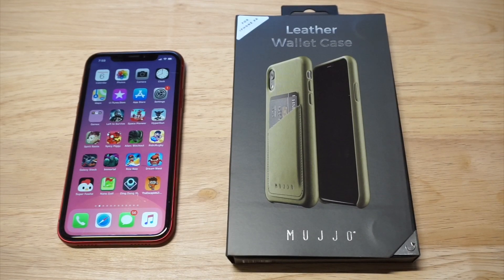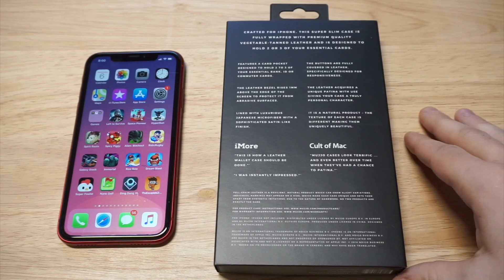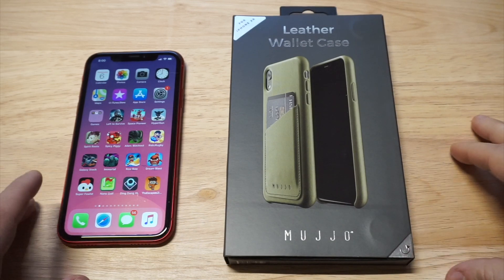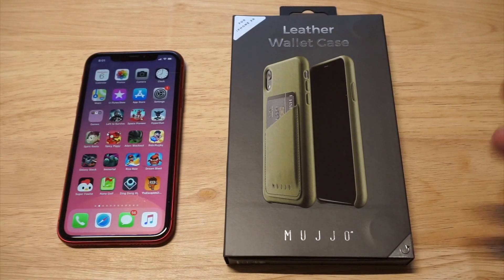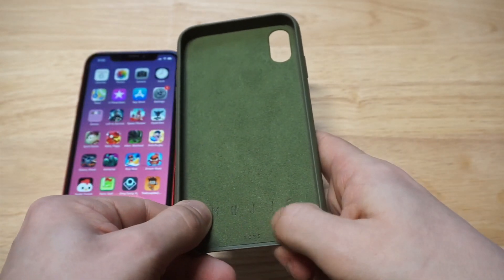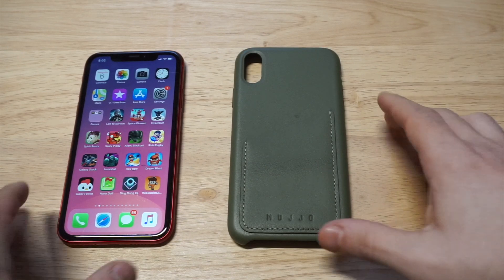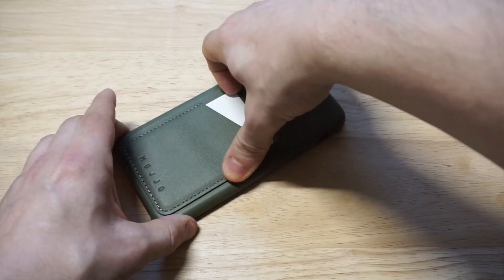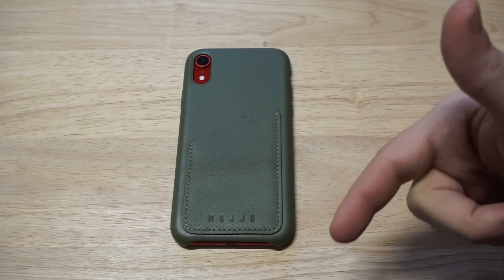Best Leather Case for Iphone XR - Fliptroniks.com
Full Review

Mujjo Iphone XR Case

If your looking for the best leather case for Iphone XR check out the Mujjo.